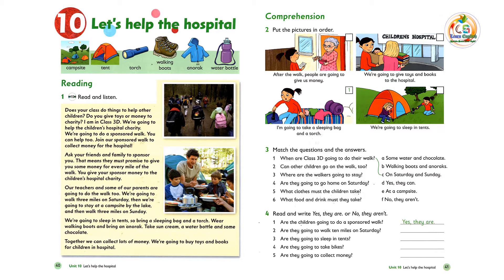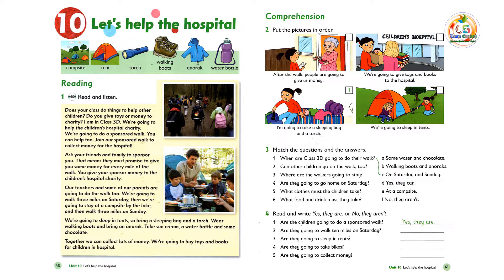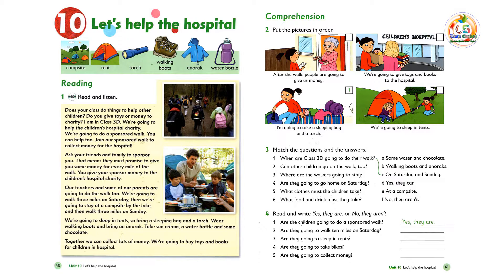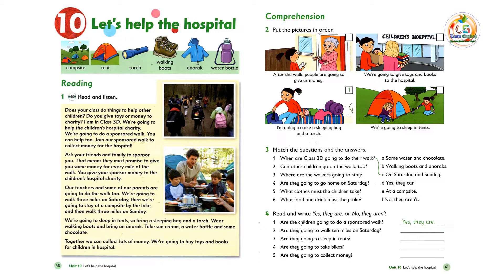Oxford Reading and Writing_Level 3_Unit 10: | CS Learn English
Oxford Primary Skills is a six-level supplementary
series to develop reading and writing skills in
the primary classroom. Each unit is very clearly
structured, and includes vocabulary work as well
as step-by-step reading and writing tasks.

✅ A broad range of text types, with a particular
focus on real-word topics.
✅ Thorough, systematic development of reading
sub-skills.
✅ Graded writing task, with a clear outcome.
✅ More words section extends the vocabulary
areas in the units.

The series is accompanied by Audio CDs with
recordings of the reading passages, and website
with notes and guidance for teachers.